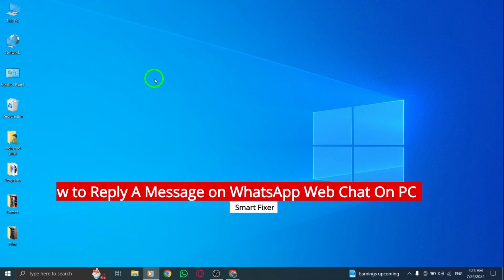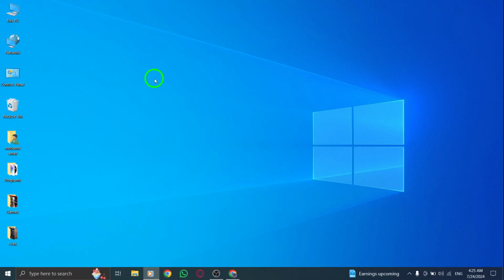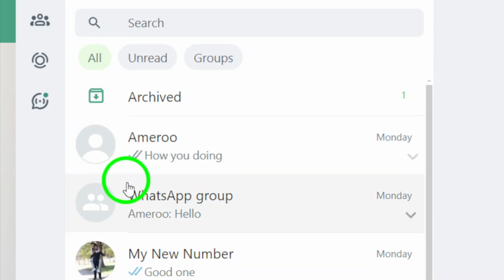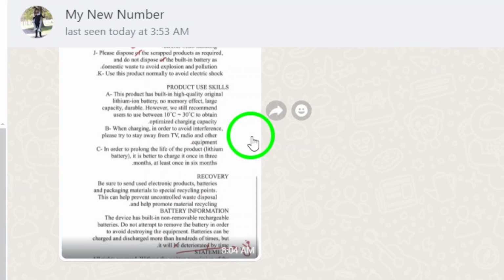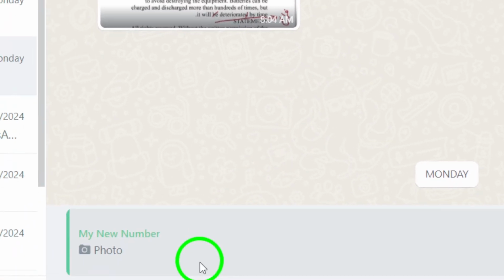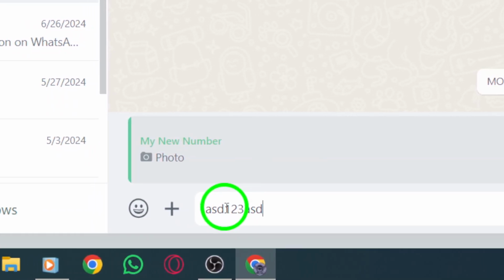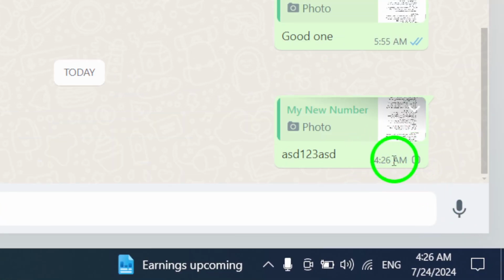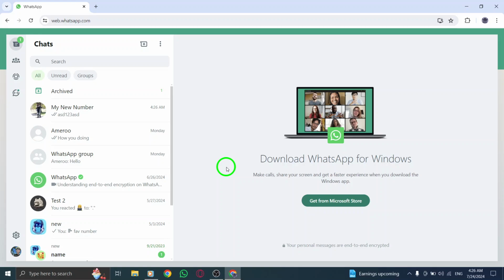How to Reply A Message on WhatsApp Web Chat On PC (New Update)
Learn how to efficiently reply to messages on WhatsApp Web Chat on your PC with this new update. Follow these simple steps to respond to messages effortlessly:

1- Open your WhatsApp Web account.
2- Find the chat that contains the message you want to reply to.
3- Hover over the specific message, click on the ˅ icon, then click on Reply.
4- Type out your response and hit the Send button.